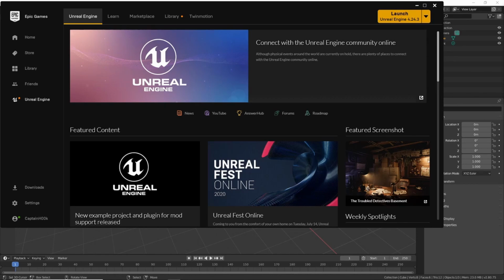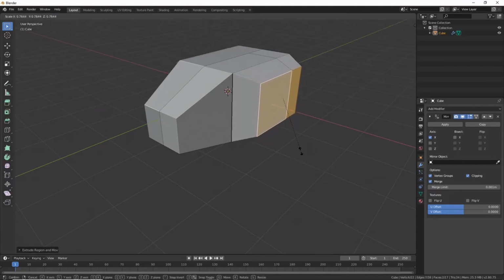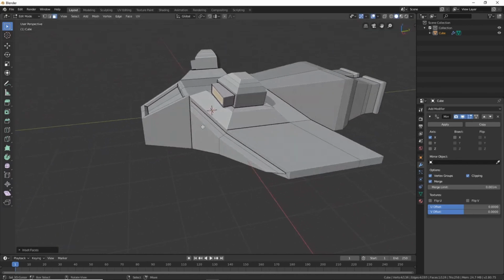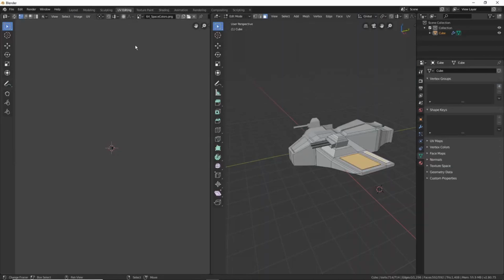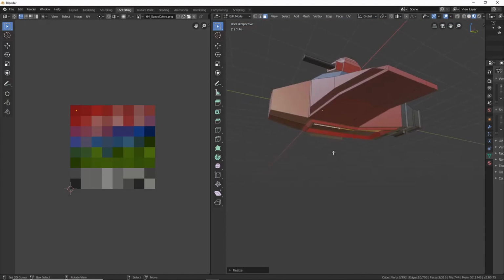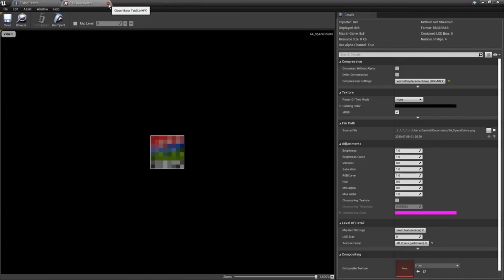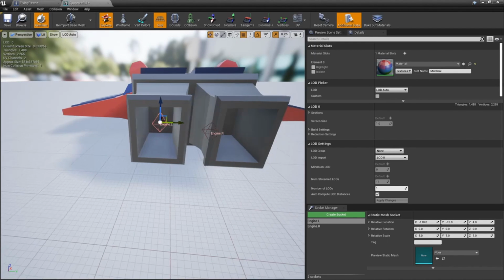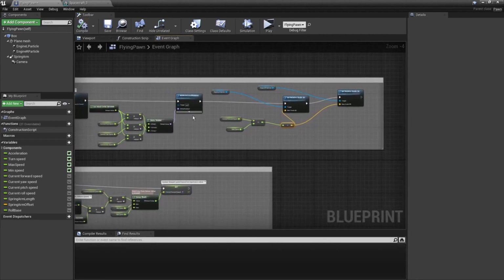Unreal Engine Beginner Tutorial | Space Shooter Game | Part 2 | Creating Assets and Importing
In this video we are going to be looking at modelling, texturing, and importing a spaceship using Blender. We are going to be using some relatively easy techniques that will help you better understand the capabilities of 3D modeling software. We will also begin to add some VFX to our Flying character.

This course will be using Blueprints which is an easy way to quickly dive into game development and begin understanding the logic that is involved with creating a video game.